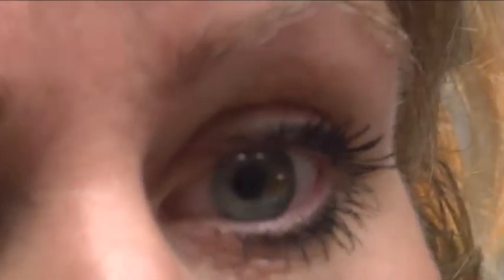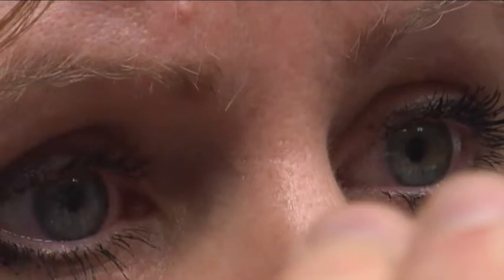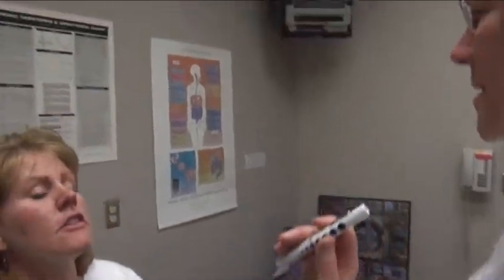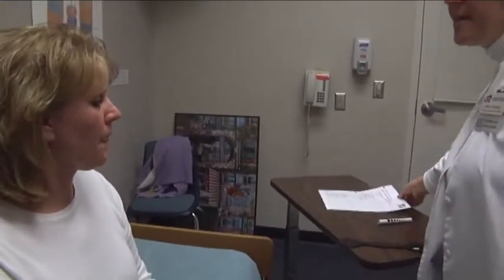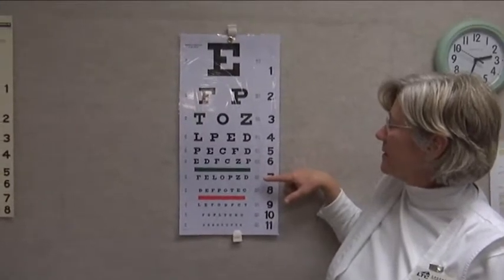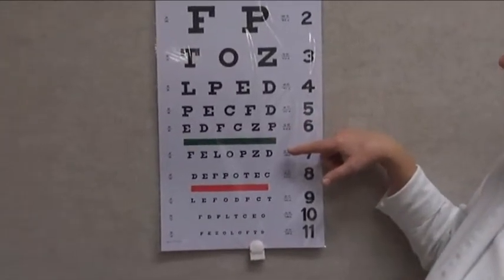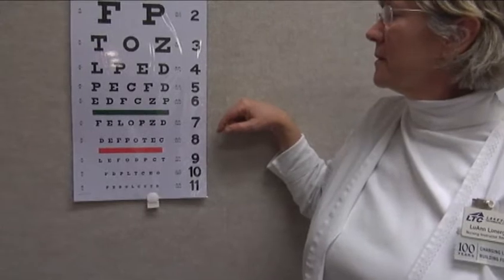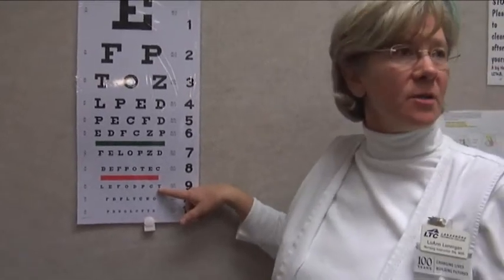WK1 Assess eye